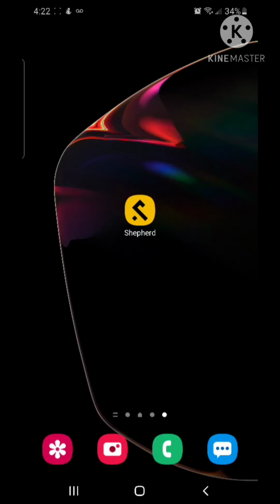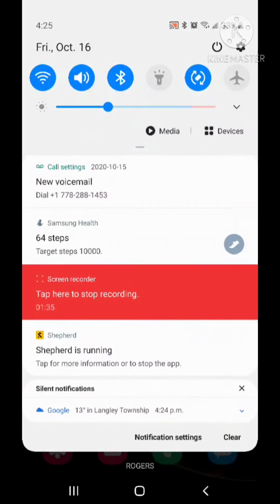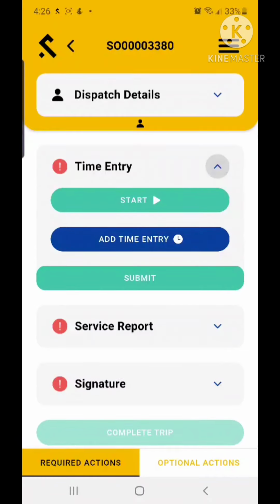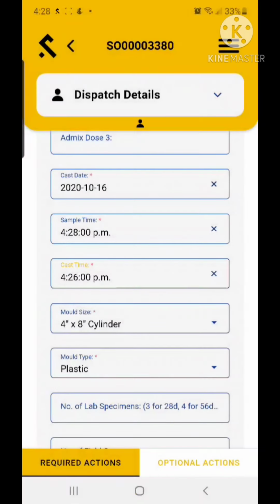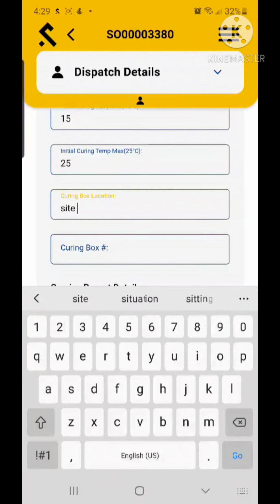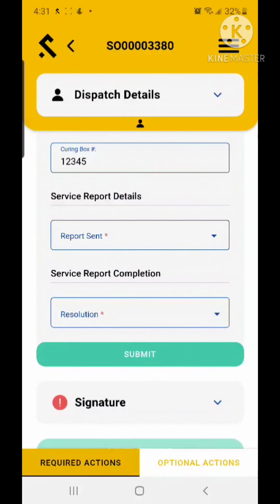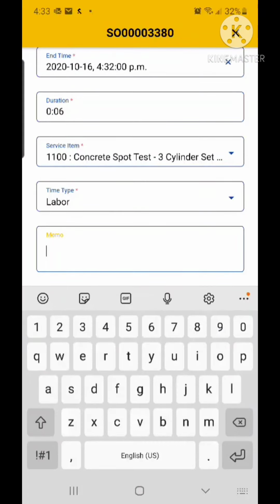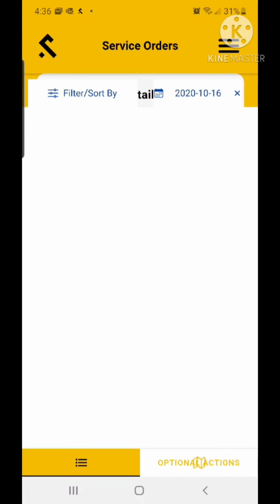Shepherd v150 walk through for Metro